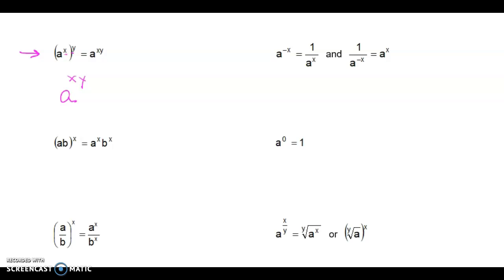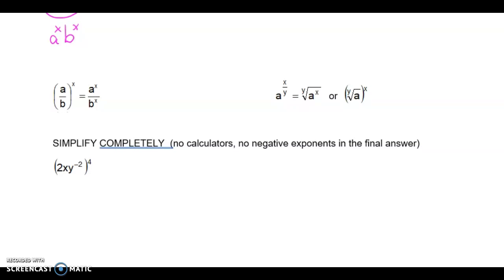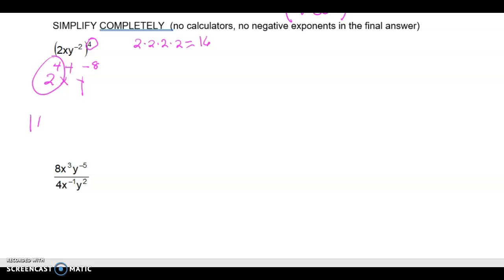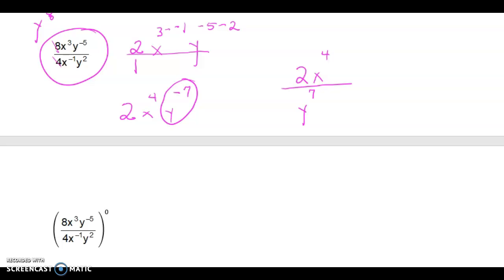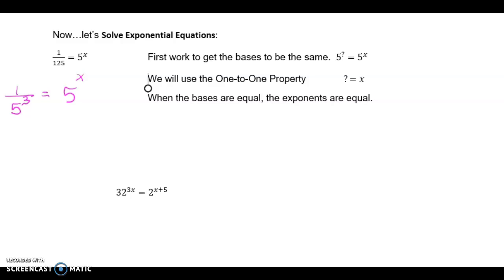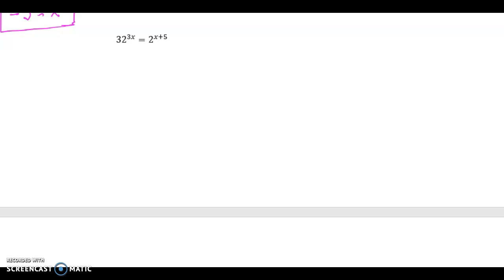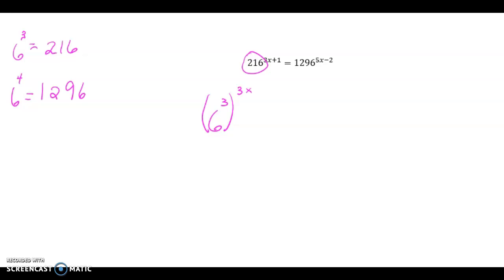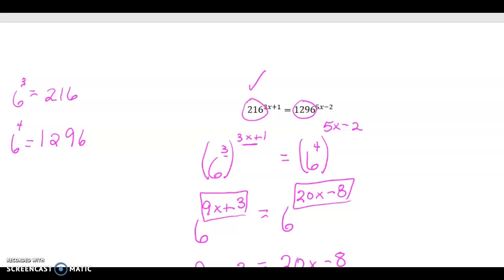Solving Exponential Equations Notes Level